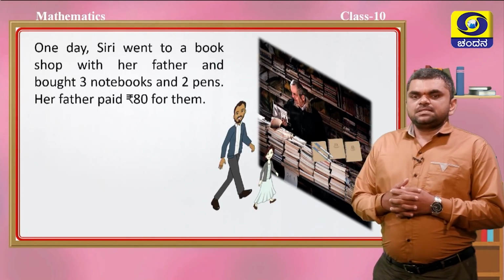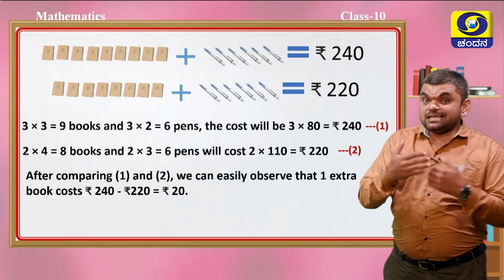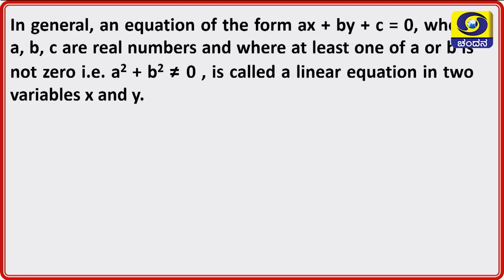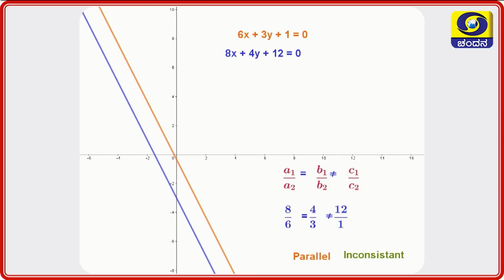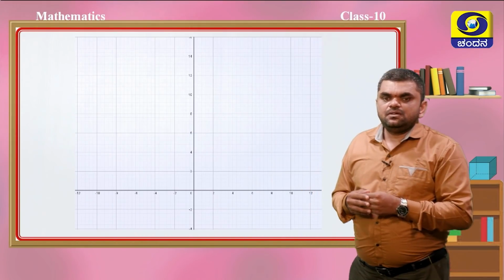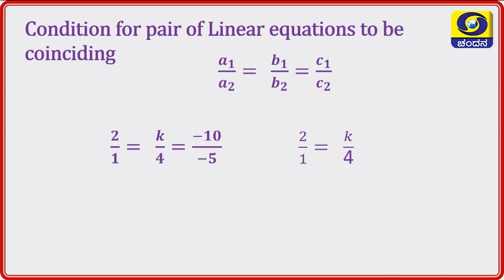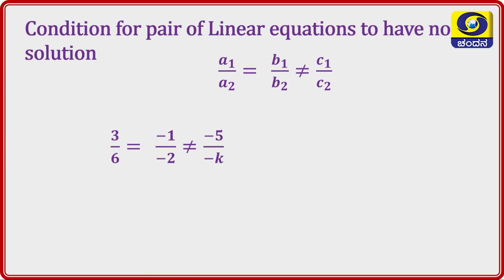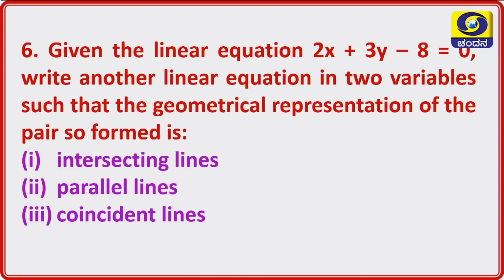Samveda 2021-22 | Day-44 | 10thClass | Mathematics | EnglishMedium | 1:30PM | 17-8-2021 | DDChandana